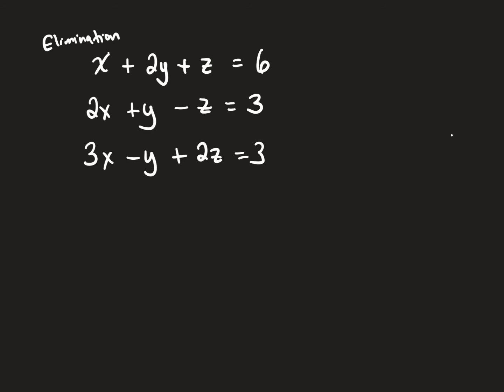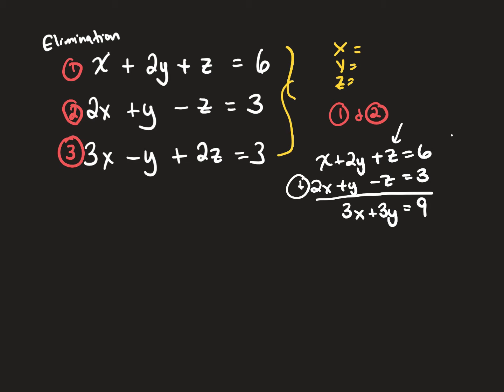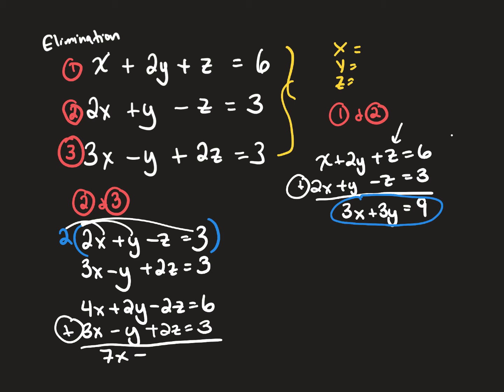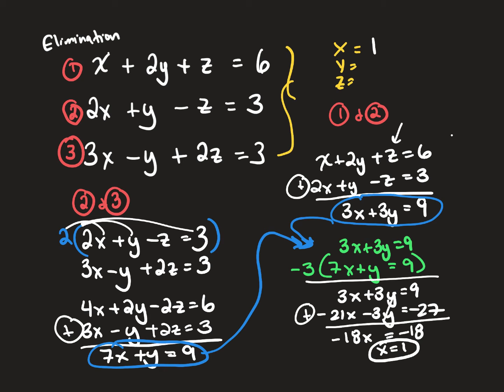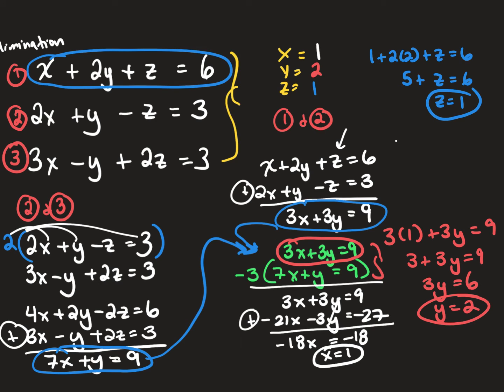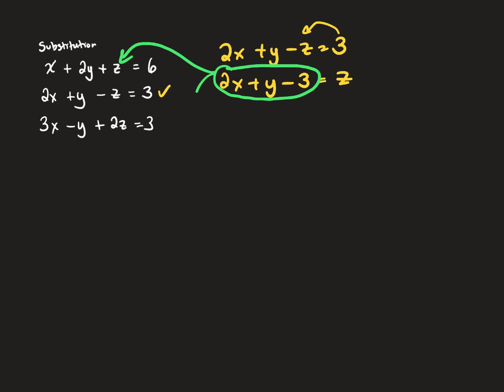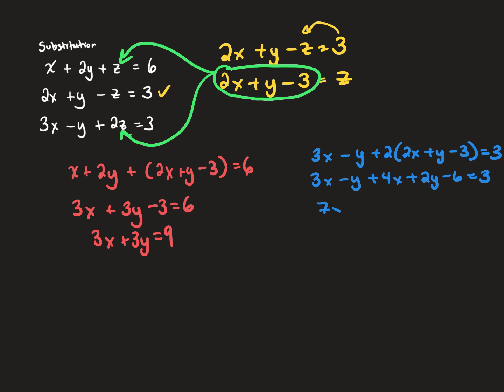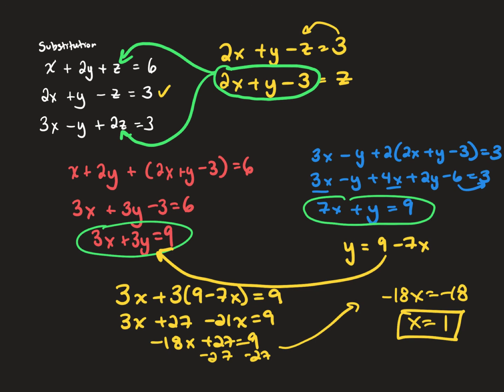3 by 3 systems.mp4